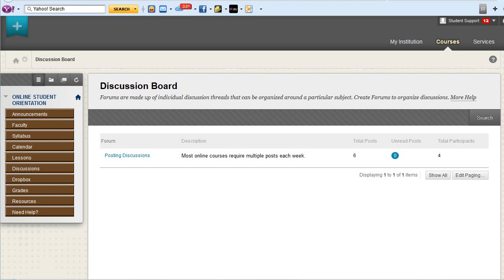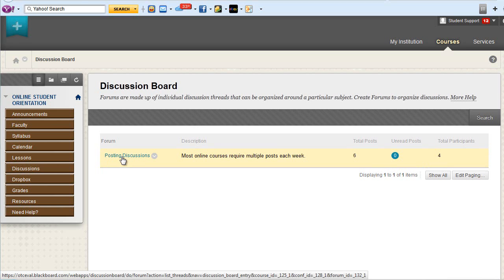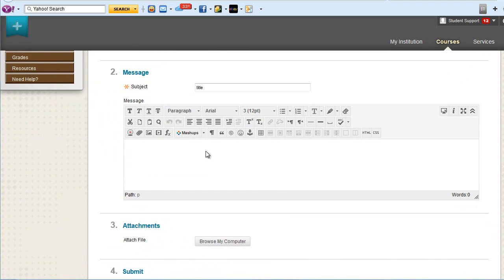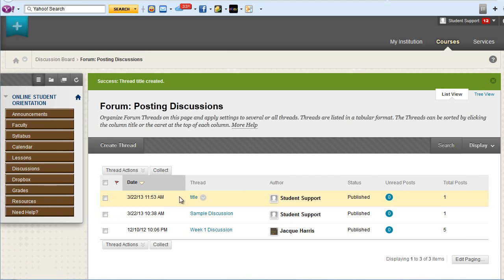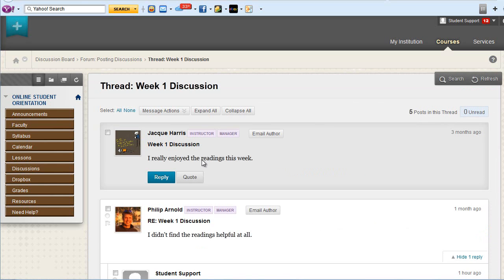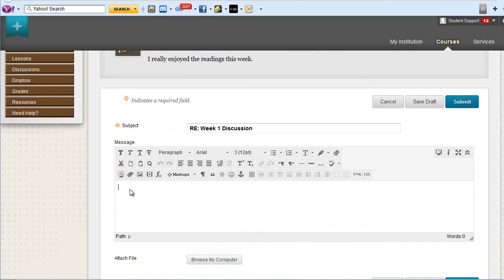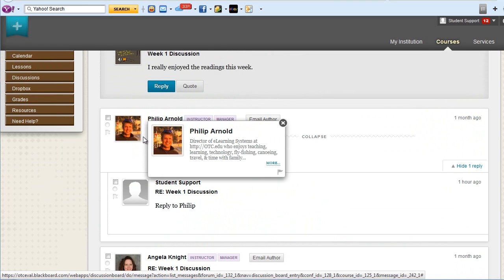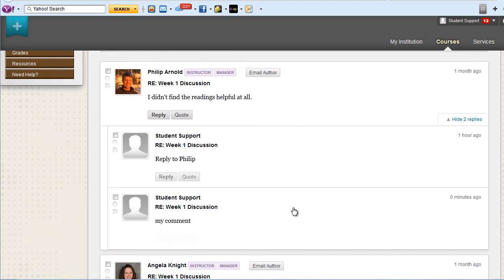OTCOnlineVideos - Using Discussions in Blackboard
Using Discussions in Blackboard as part of your OTC experience.